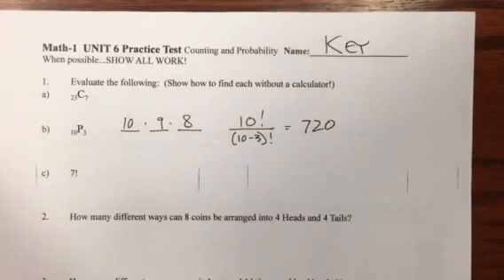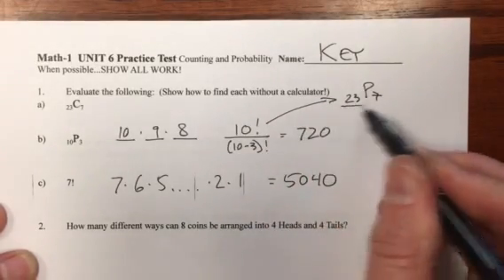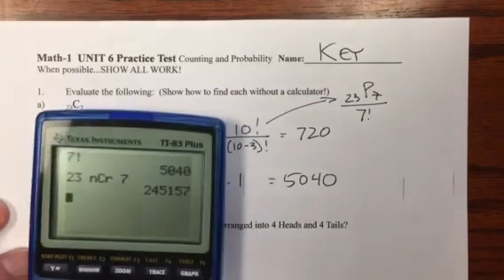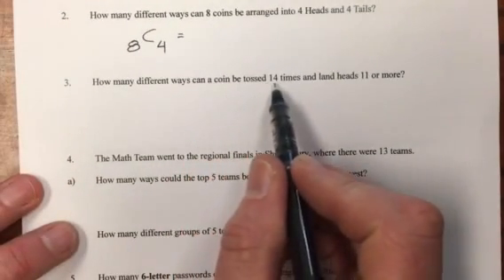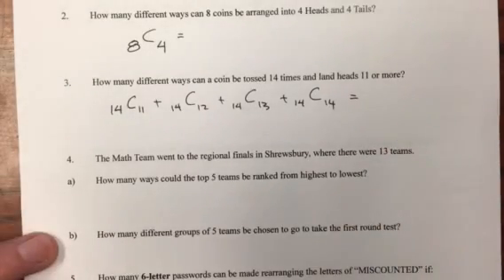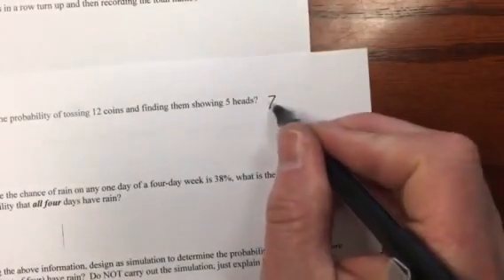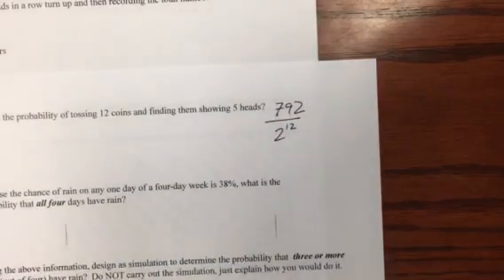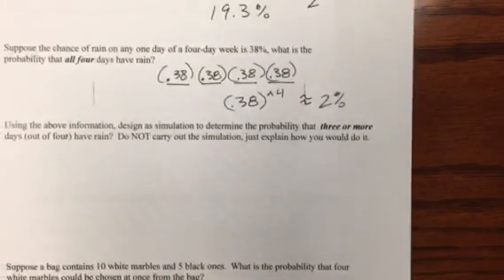Math-1 Probability and Counting Pr. Test KEY